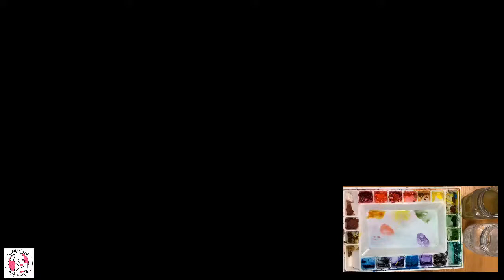How to paint some Fall leaves with watercolors, step by step easy to follow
Hello everyone.
Today I am doing my first  Stream live video in Switcher!
I am so exited, thanks for stop by.
Lest paint some fall water colors .

I do this as my full time job, so your support is very much appreciated.

Thanks to my Patrons this tutorial is posible.
Andrea Smeltzer
Ana L Duncan
Chris Humphrey
Christy Abbott
Emilie Springfield
Erica Hung
Fran Weiss
Kerri Taylor
Helen Gallagher
Heather Smith Berger
Holly VanDoren
Janet Welss
Jeanne Duvall
Jill Haworth
Jill Puranam
Judy Hlad
Kathy Mooney
LeeAnn Wanier
Lisa Hoff-Hemmeke
Sarah Thacker
Sheila Dugle

I use affiliate links and earn a small amount of money, at no extra cost to you, if you click through my affiliate link and subsequently buy a product from that website.